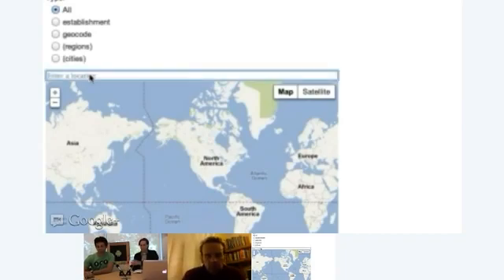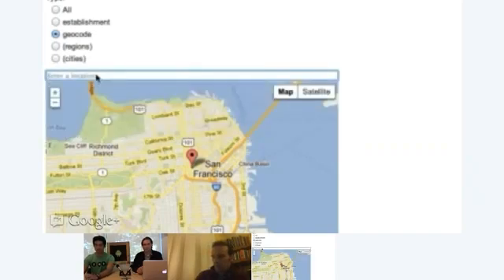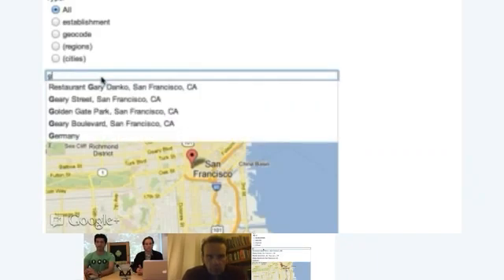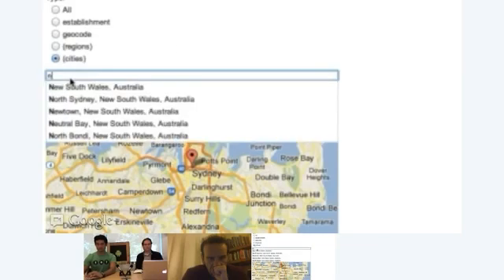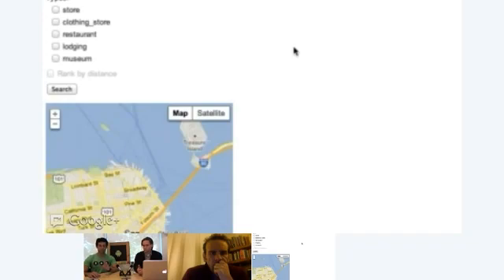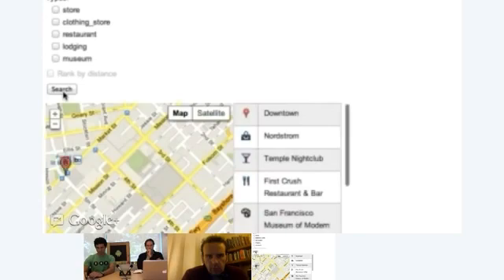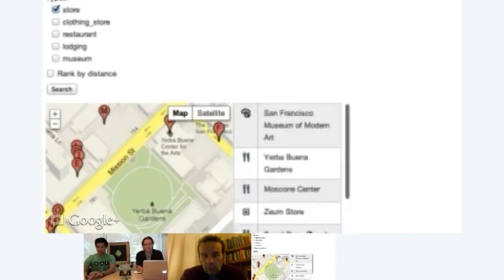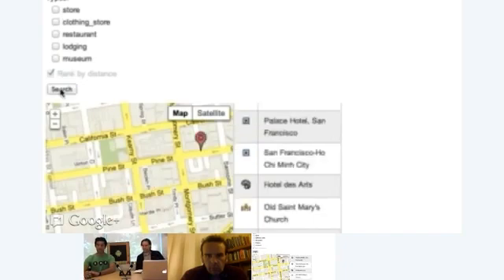Google Maps API Office Hours May 1 2012 - Places API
Paul Saxman and Marcelo Camelo discuss the latest developments in the Google Places API and answer your questions